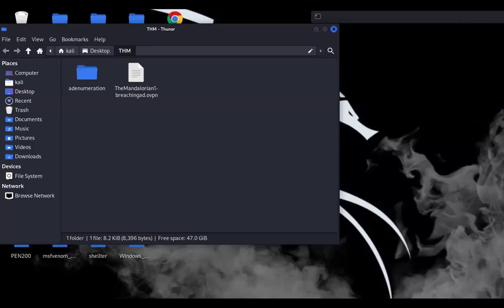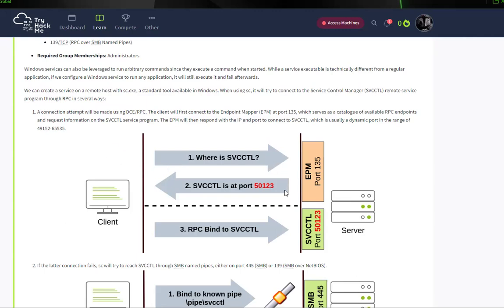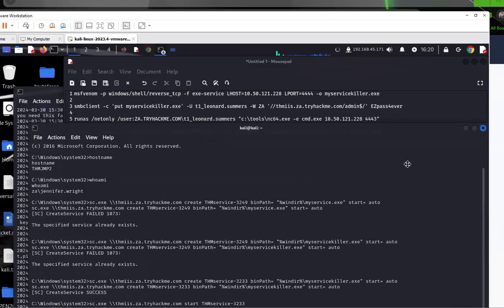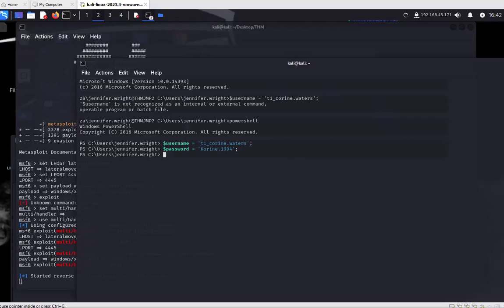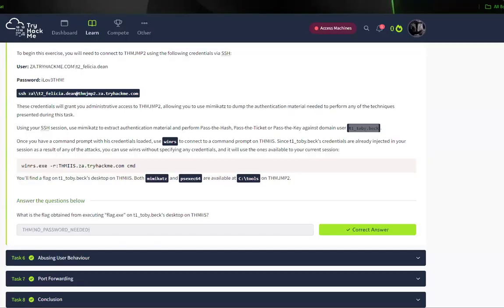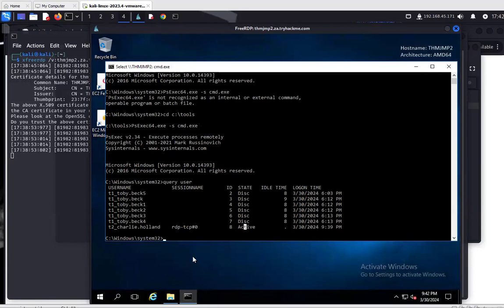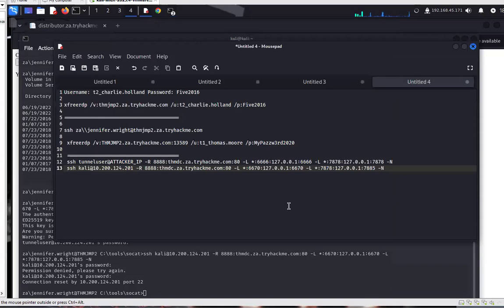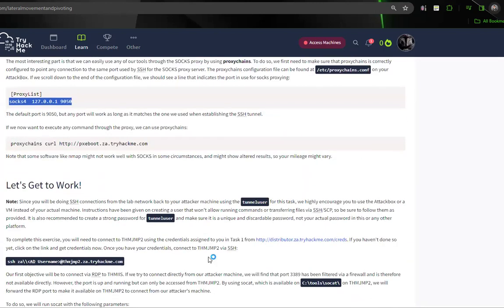THM Lateral Movement and Pivoting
commands in description